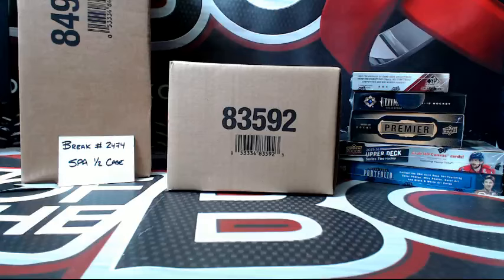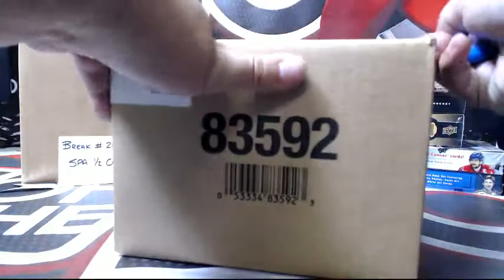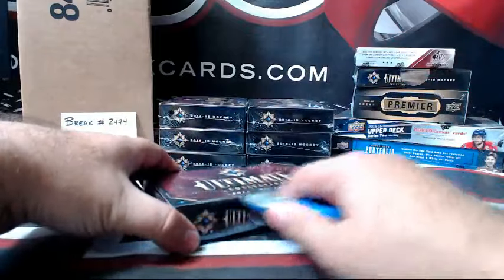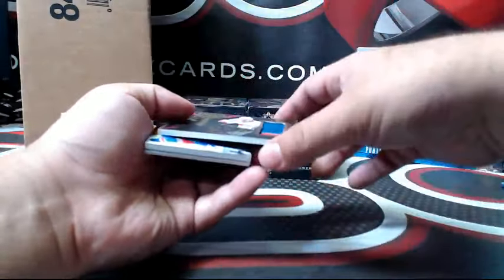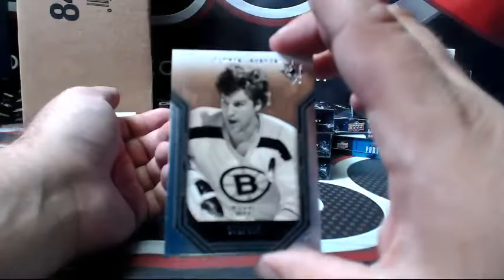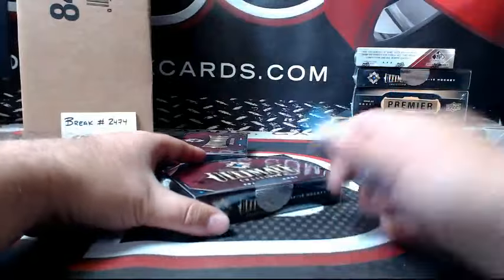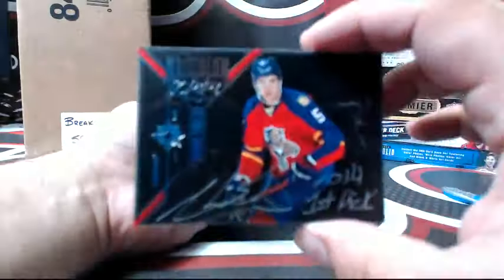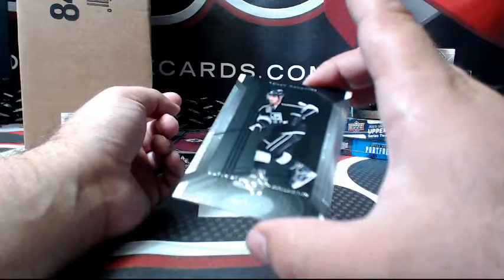Outoftheboxbreaks Break #2473- “AMAZING VALUE” 14-15 UD ULTIMATE COLLECTION CASE(10 BOXES)